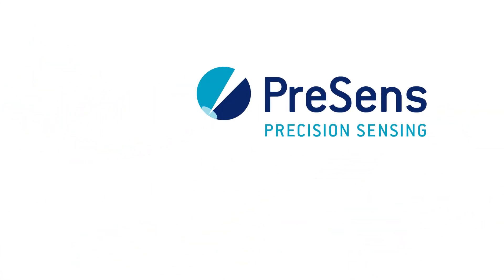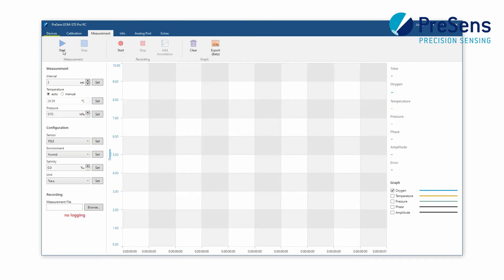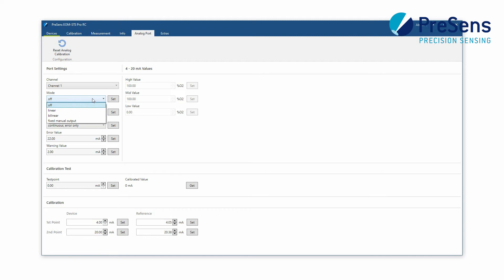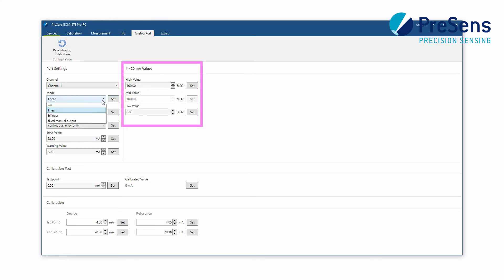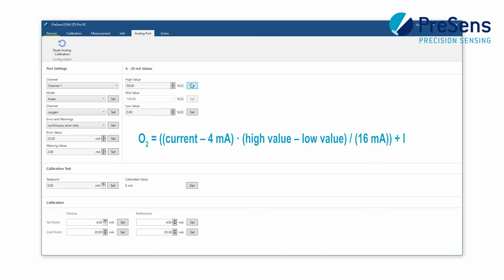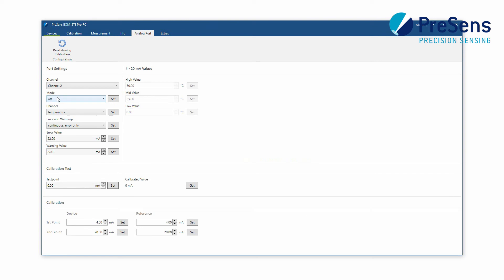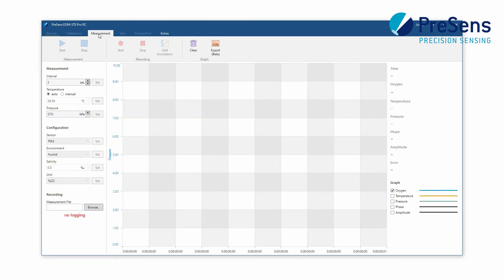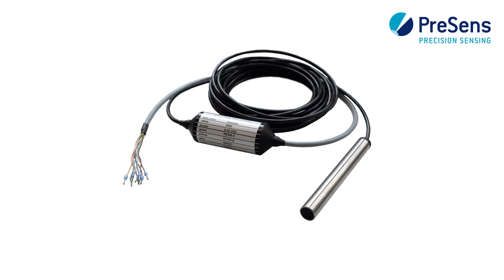Analog Output Activation of OXYBase® WR-RS485M-2CS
In this video we show how to activate the analog output channels of your OXYBase 2CS probe with the EOM-STS Pro software.
he OXYBase® WR-RS485M-2CS has a maximum measurement range of 0 - 100 % O2, and a detection limit of 0.03 % O2. With two current source analog outputs the probe can transmit oxygen as well as temperature values measured with the integrated temperature sensor.

- Maximum measurement range of 0 - 100 % O2, detection limit 0.03 % O2 / 20 ppb
- 2 current source 4 - 20 mA outputs for O2 & temperature
- Waterproof (current source)
- Ideal for e.g. aquaculture, environmental research